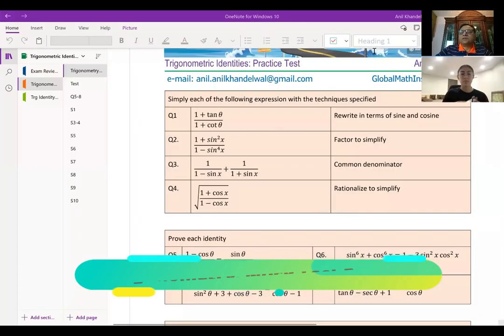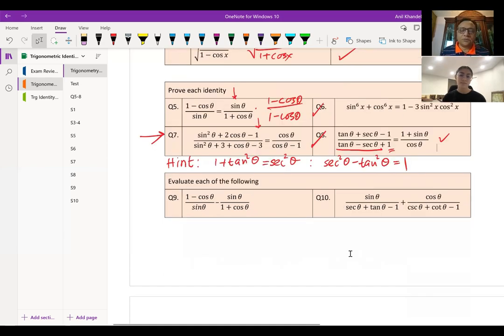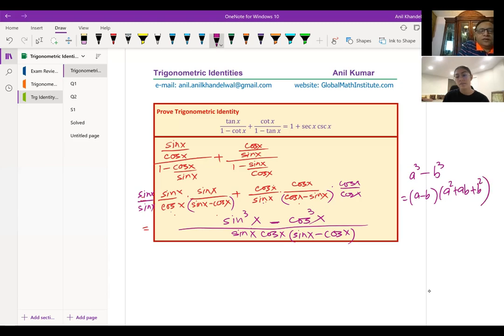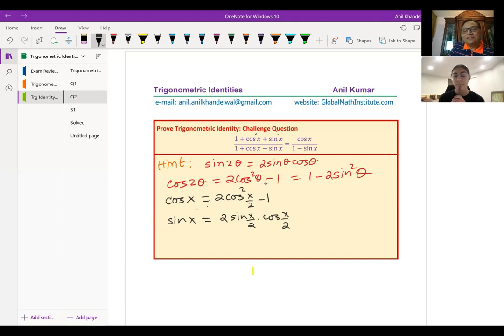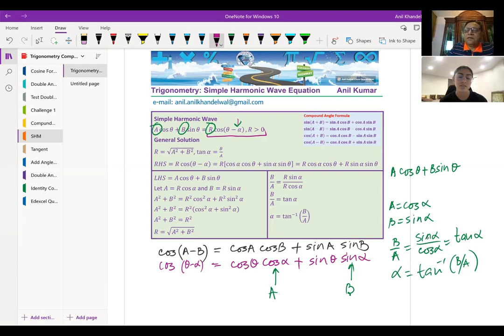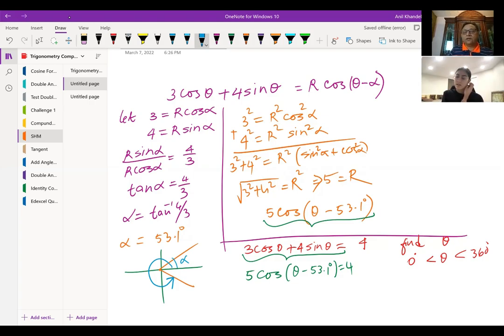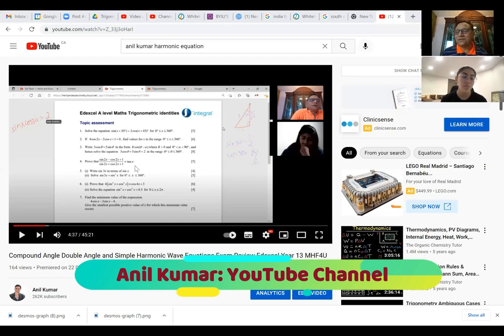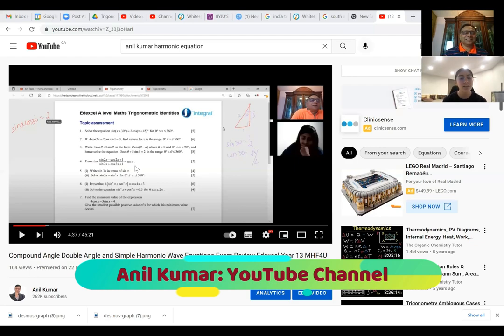Trigonometry Mock Test Understanding of Harmonic Wave Equation A cos⁡θ+B sin⁡θ=R cos⁡(θ-α) MHF4U